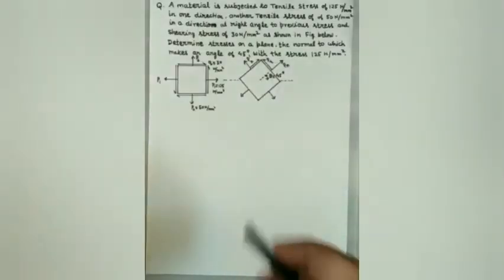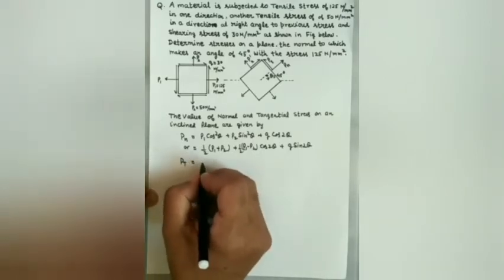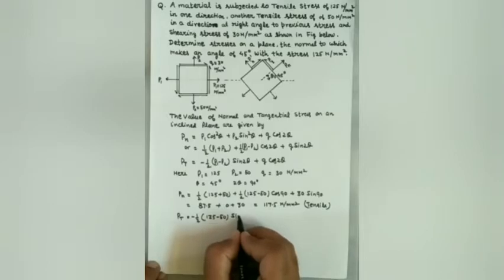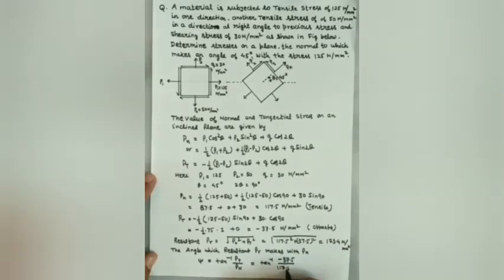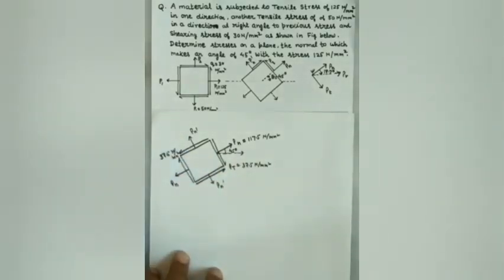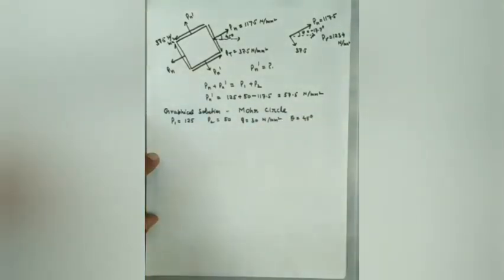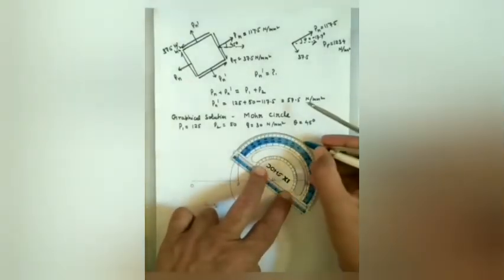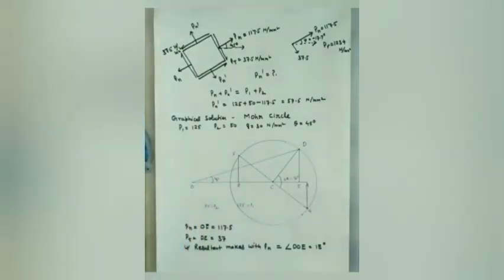Analytical and Graphical Solutions of Stresses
Numerical problem of general plain stress system with  Analytical and Mohr's Circle solution